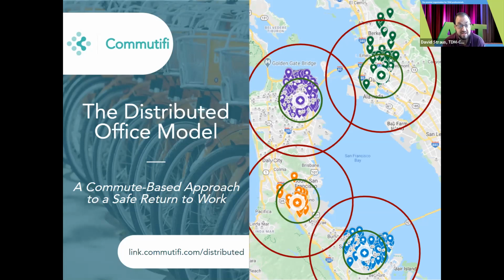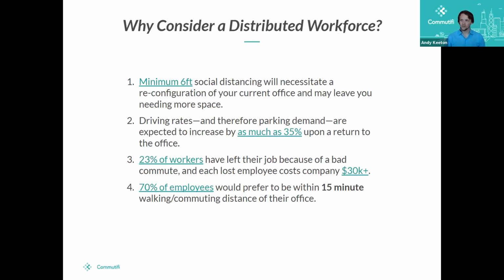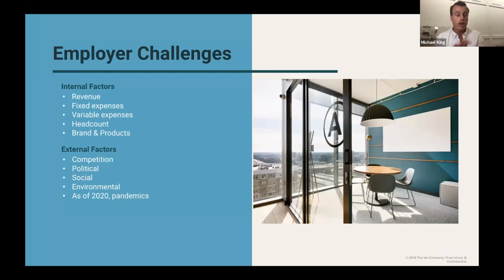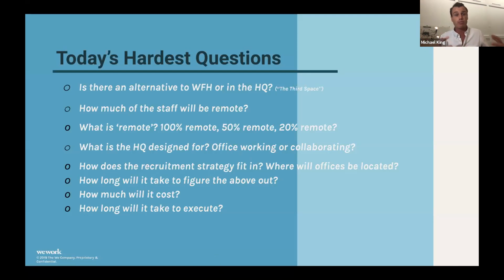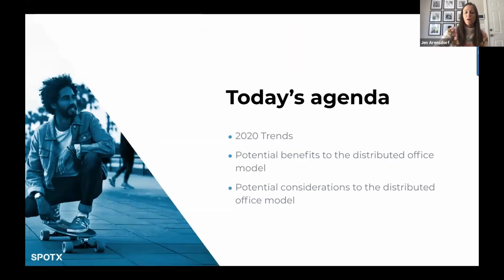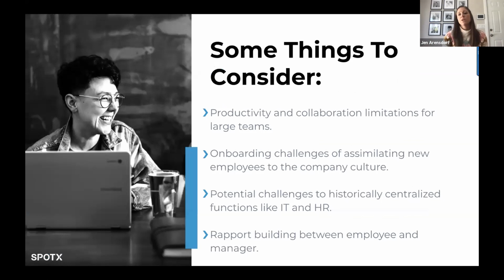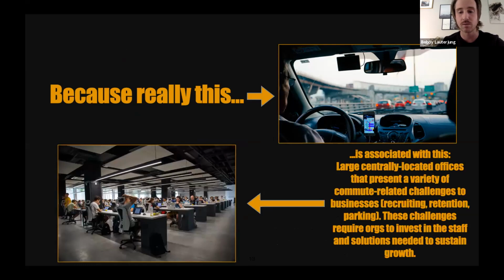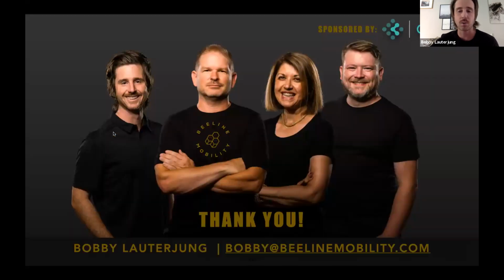The Distributed Office Model: A Commute-Based Approach to a Safe Return to Work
COVID-19 will have a lasting impact on the workplace and commuting. If companies, municipalities, and commercial real estate don’t adapt now they will face a stark reality once offices reopen: a dramatic increase in SOV commuters without the necessary parking infrastructure to handle them.

What does this mean for you and your commuting ecosystem? Do you have a plan to address excess parking demand if all of your employees drive alone to work once they return?

As companies rethink workplace strategies and what the office looks like moving forward, flexibility for employees is the common thread. A safe and effective future leverages a combination of remote work and a distributed hub and spoke model.

A distributed office model can save companies millions of dollars annually in parking and TDM benefits, while simultaneously reducing the time and carbon burden felt by commuters and their community. Optimizing this process relies on taking a commute-based approach and leveraging the 15-minute commute strategy.

​This webinar will explore how distributed offices can lead to a safer workplace and dive deeper into how the 15-minute commute strategy can help you create the best distribution.

Speakers:
Andy Keeton, Commutifi
Michael King, WeWork
Bobby Lauterjung, Beeline Mobility
Jen Arensdorf, SpotX